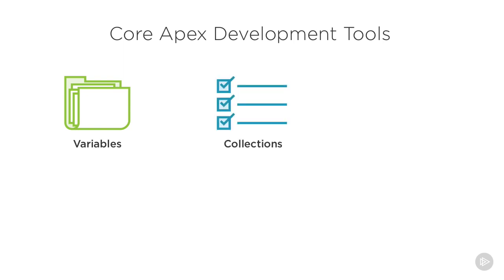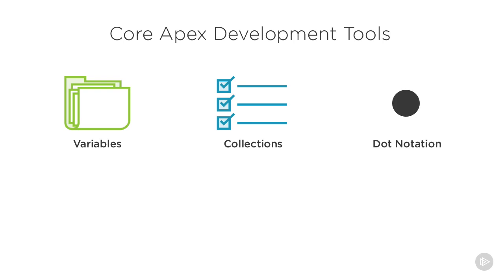5 8 Secret Information Analysis/Fundamental Salesforce Coding Techniques/VL INFOTECH